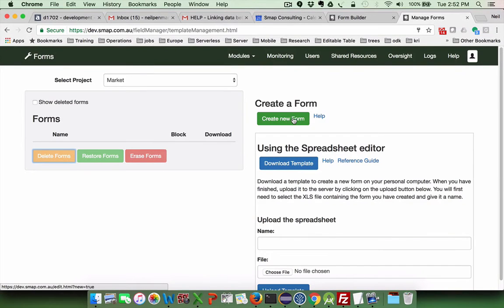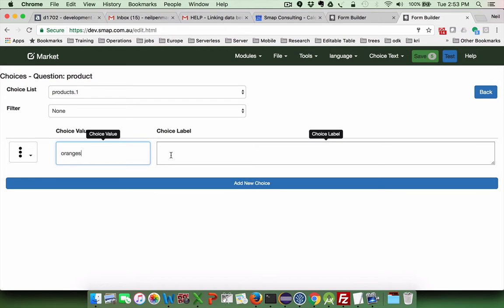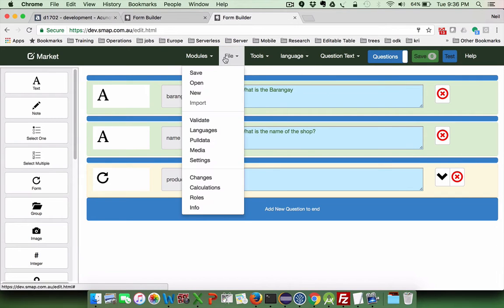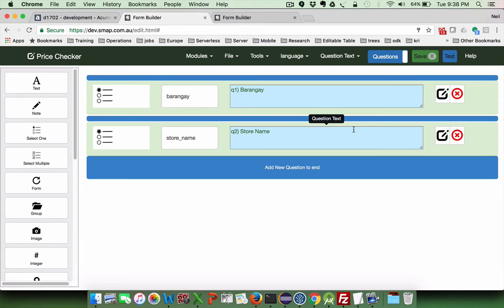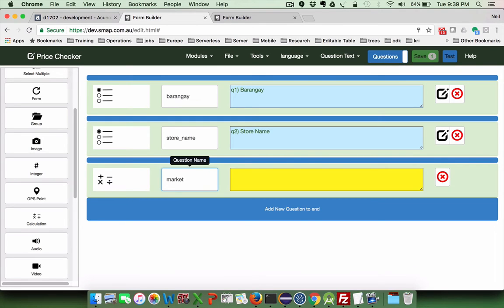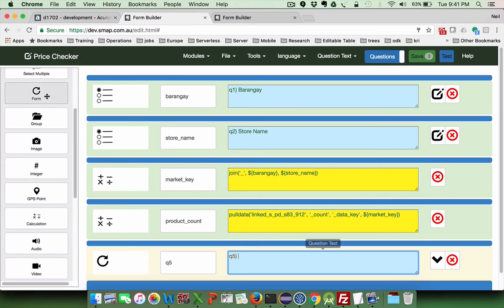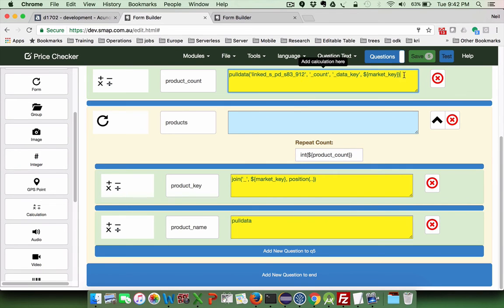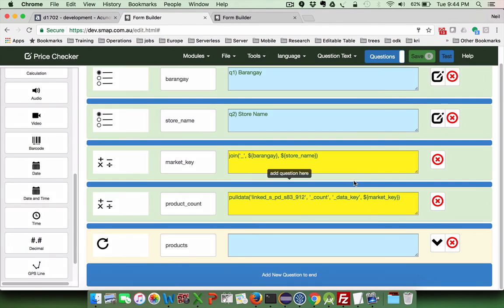create market price checker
Using Smap you can create Master - Detail forms that refer to data collected in another survey.  For instances a school attendance form can show details on each child in the class taken from the registration form.  An inspection review form can show details of faults previously recorded against a piece of equipment that have not been closed and allow the inspector to add additional information.

This video shows the creation of these types of form.  In this case the first form collects data on the shops and the products they sell.  A second form is then used to periodically collect prices on those products.

This video is long at over 11 minutes and has some quite complex from design concepts in it.  I will put up another shorter video soon to show these forms in action.